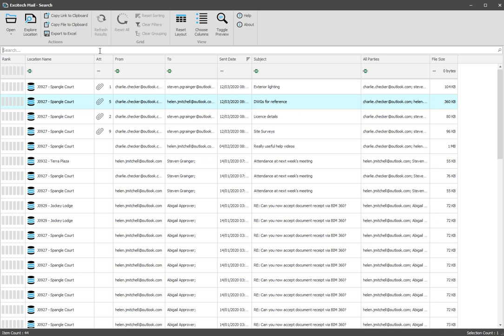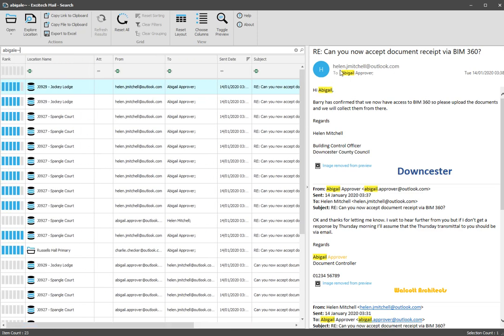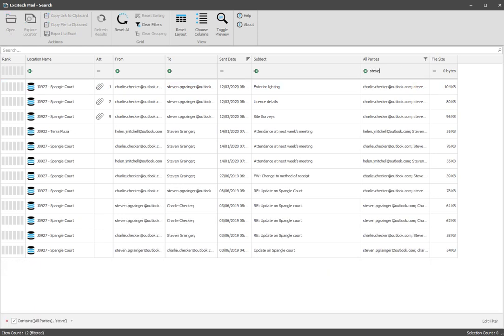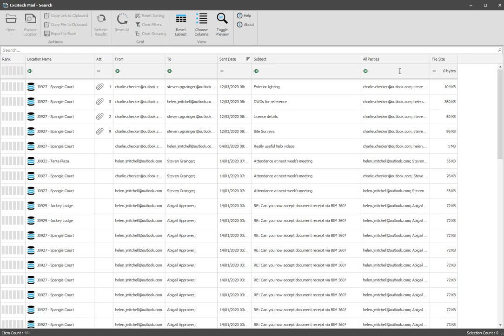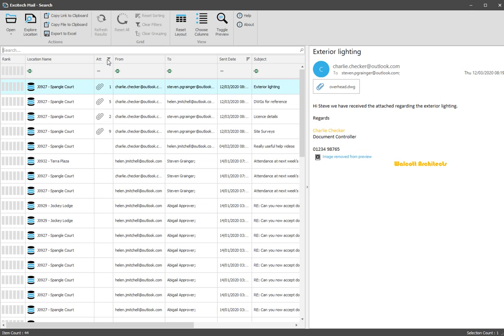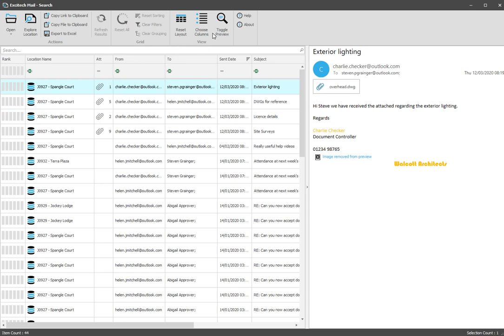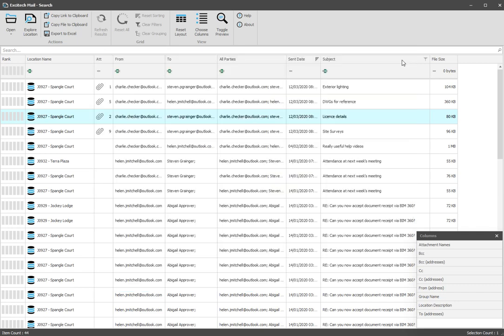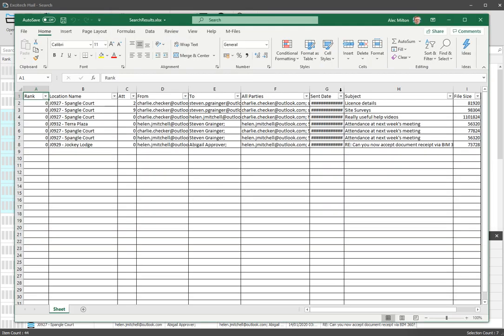Excitech Mail - Search Emails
This video provides an overview of the search functionality within our email management software Excitech Mail.